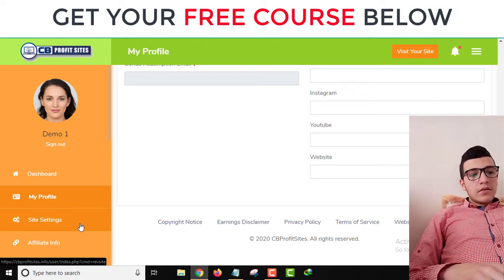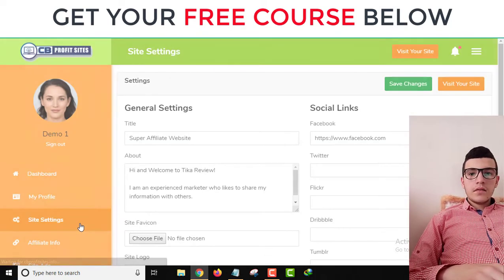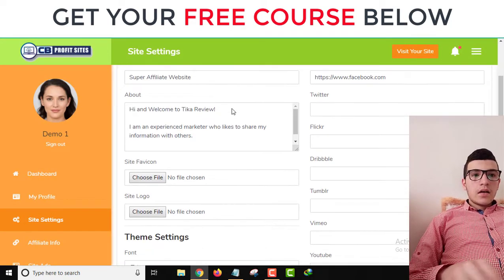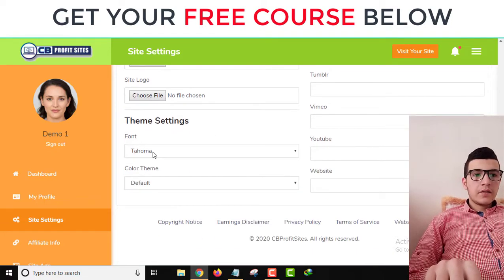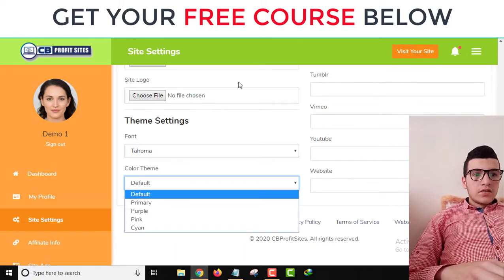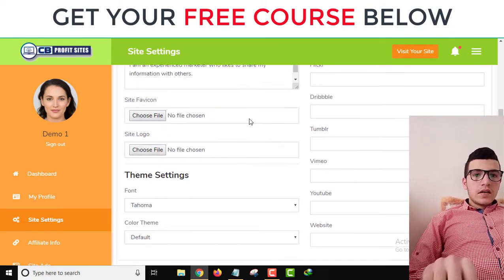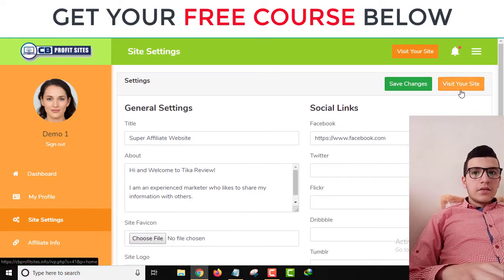🔴 CB Profit Sites Review 🌟Demo🌟$3067 Bonus🌟 CB PROFIT SITES Review 🌟🌟🌟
CB Profit Sites Review 🚀Demo🚀 CB Profit Sites Review 🚀🚀🚀

cb profit sites review

CB Profit Sites Review! What’s inside CB Profit Sites by Glynn Kosky?
The sites are based off some of the highest converting review sites and are fully stacked with content, product reviews, graphics, videos - THE LOT!
Premium Hosting included - no domain needed, zero monthly costs.
MASSIVE Vault Of Powerful Giveaway Bonuses - to customize each promo and maximize your income.

100% FREE traffic built-in.
Cloud-Based System - nothing to install or setup - just login, customize and you’re good to go!
These DFY Review Sites are 100% Customizable... A
CB Profit Sites Review – Front End - CB Profit Sites: $17.97
Keep 100% of the commissions from a DFY review site BUILT TO SELL
100% beginner friendly ...no list, no paid traffic, no experience needed …
Free traffic AND hosting included … ZERO maintenance costs
Cloud-based software … nothing to install, access from ANYWHERE
MULTIPLE profit streams … bank both commissions AND passive ad income
- ready to launch in minutes
INCLUDED Premium Hosting
- no domain needed, zero ongoing costs
PRE-SELECTED Top-Converting Products
- bank easy commissions from evergreen offers with a winning track record
Built-In Authority
- your site features products from Clickbank, JVZoo and Warrior Plus
- LEADING platforms trusted by millions
COMPLETE Product Reviews

- in-depth product reviews, DFY … including demo video, graphics, rating, full product details AND related offers
Professional Banners, Graphics & Calls-To-Action

Massive Vault Of Premium Bonuses

- so you can customize each promo with your choice of incentives to maximize commissions

Upsell #1 - Unlimited Version: $97
Downsell #1 - Unlimited Version: $47
Upsell #2 - - Done-For-You + Additional Features:$97
Downsell #2 - - Done-For-You + Additional Features:$67
Upsell #3 - Automated Traffic Flow:$97
Downsell  #3- Automated Traffic Flow:$67
Upsell #4 -  Conversion Boosting Tools :$67
Downsell #4 -  Conversion Boosting Tools :$47
Upsell #5 -  Bonus Page Creator :$67
Downsell #5 -  Bonus Page Creator: $47

If you’re enjoying this CB Profits Sites  by Mark Bishop Review and want to learn more about cb profit sites, check out my in depth video review above!

- Andrew King